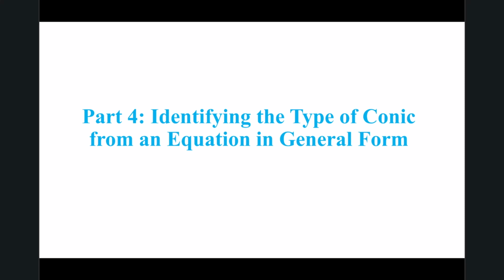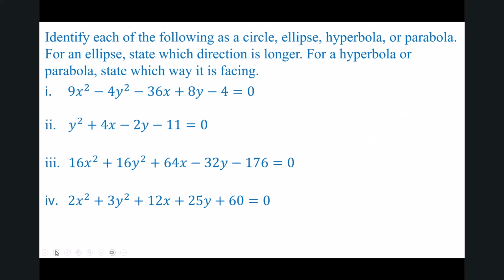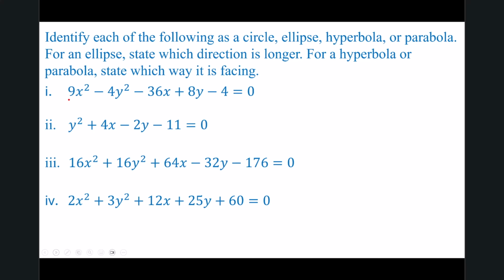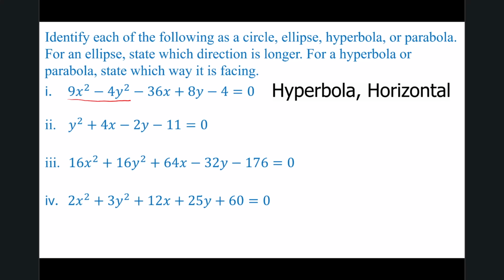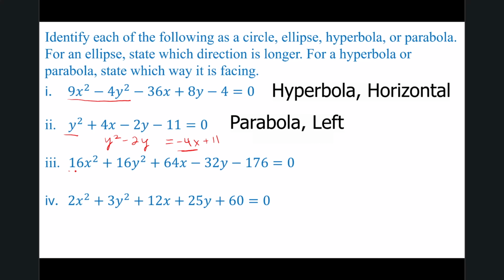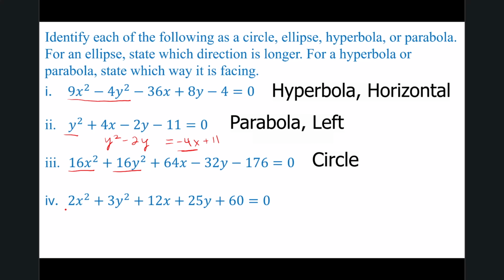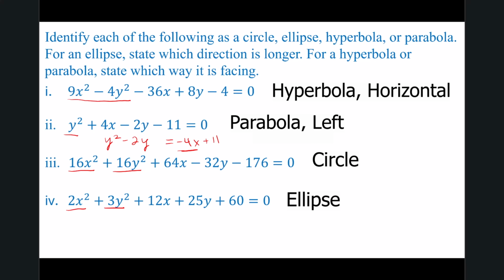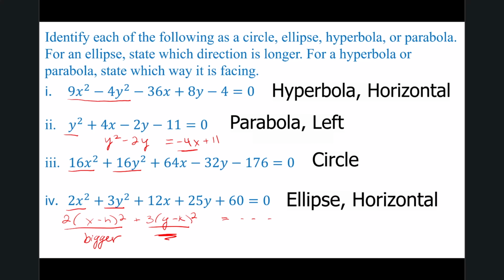Section 5.5 - Hyperbolas - Part 4/4